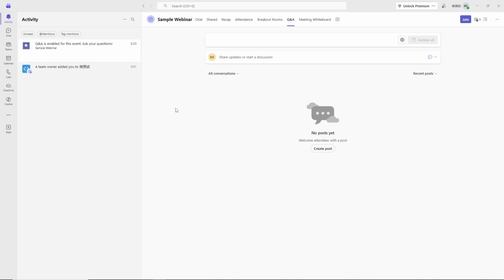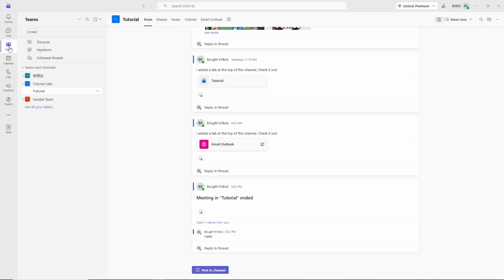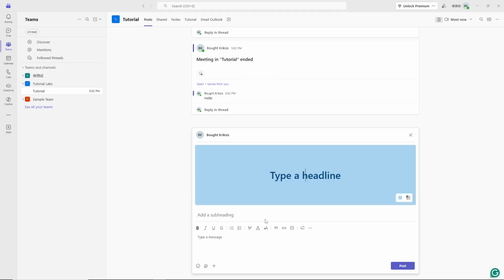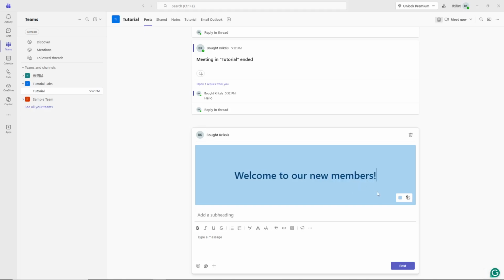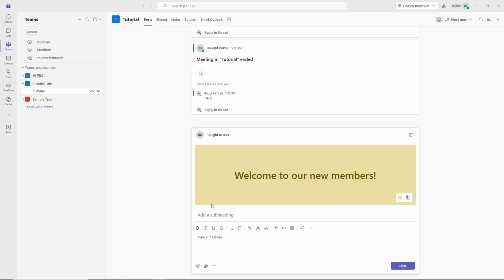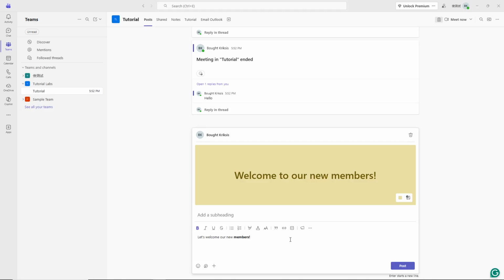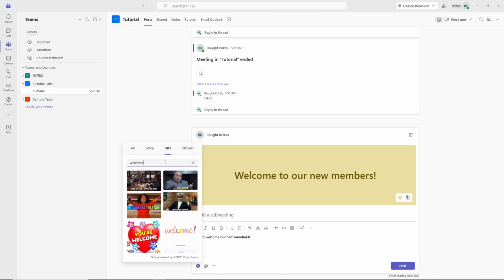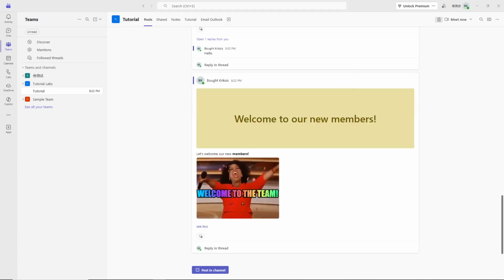How to Make Messages Stand Out in Microsoft Teams Channels (Tutorial 2026)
Along the way, you'll learn how to make messages stand out Microsoft Teams, highlight important messages in Teams channels, format Microsoft Teams messages for attention, emphasize key information in Teams chats, make your announcements visible Microsoft Teams, get attention with text formatting Microsoft Teams, how to use rich text in Microsoft Teams, improve message visibility Microsoft Teams channels, make critical messages noticeable Microsoft Teams, customize message appearance Microsoft Teams, draw eyes to specific Teams channel messages, setup standout messaging in Microsoft Teams